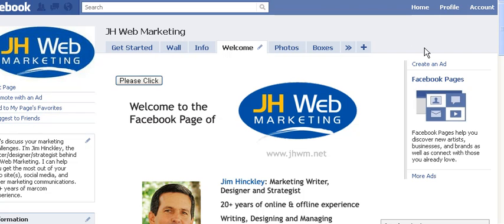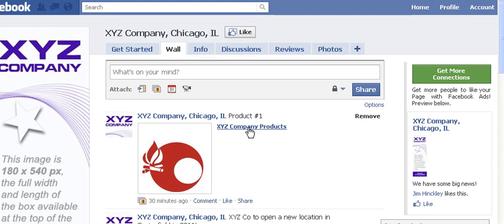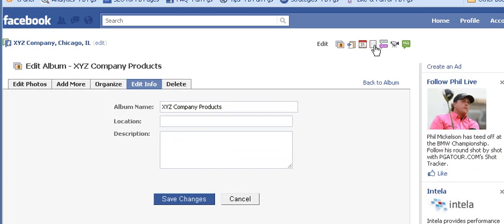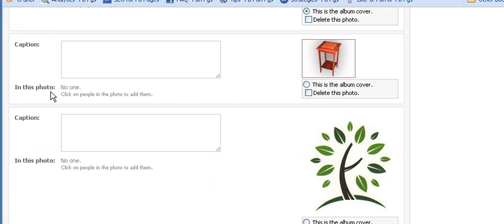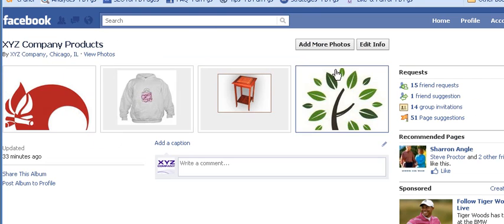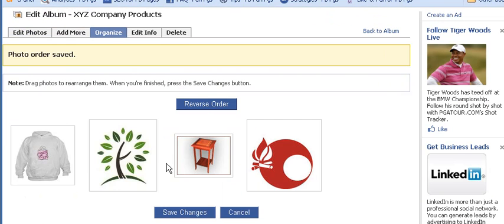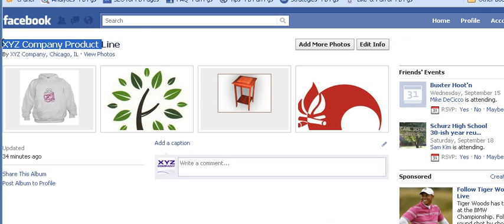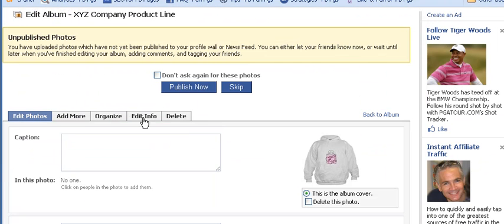Facebook Pages 9: Manage Photo Album(s) and Their Photos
How to manage your FB Page's photo album(s) and the images in them.